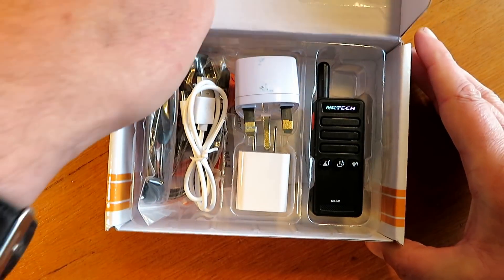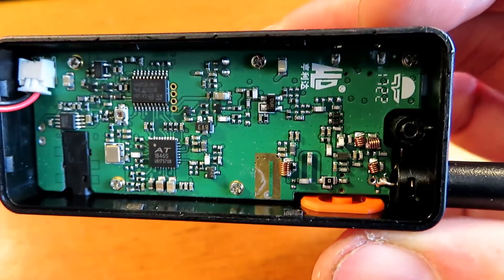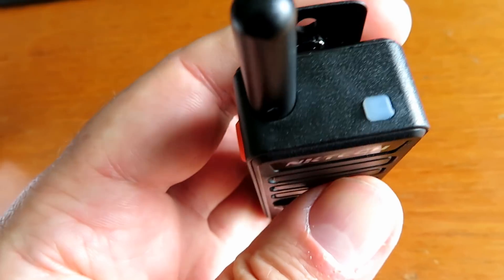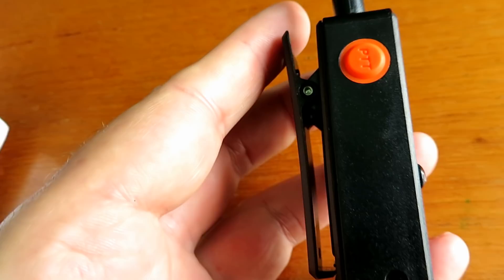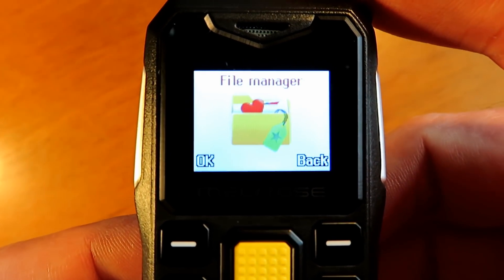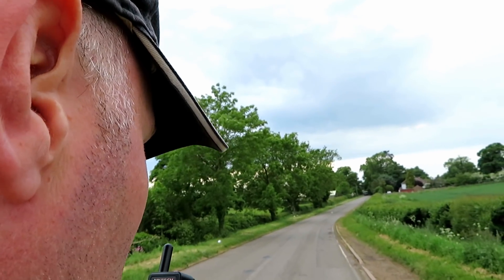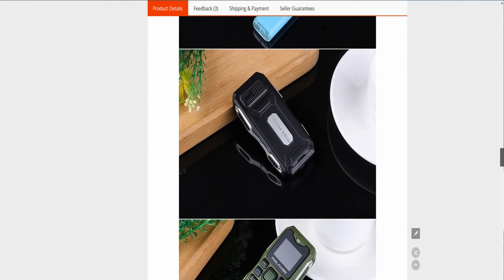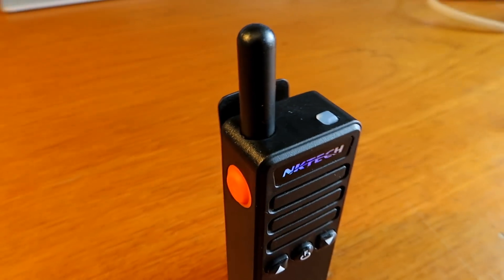Worlds Smallest Ham Radio Meets the Smallest Cell Phone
In this video we test the diminutive Melrose S10 mobile phone and the super tiny Nktech NK-M1 Ham Radio, these devices are of the smallest of their type available.

Watch as I put the radio and the phone through its paces.

Both items were purchased from Aliexpress.com

If you are interested in getting the software and lead for this radio go here, Chinese to English option menu option 5 in the software, look on the link below and scroll down until you see AHUAGO AW470, links to purchase the programming cable from 409 shop.

Radio

Phone